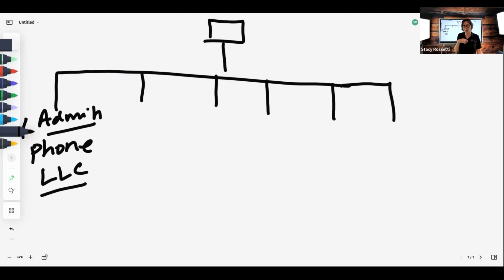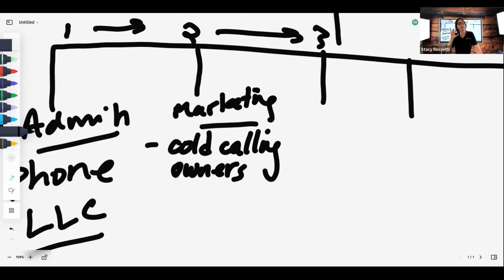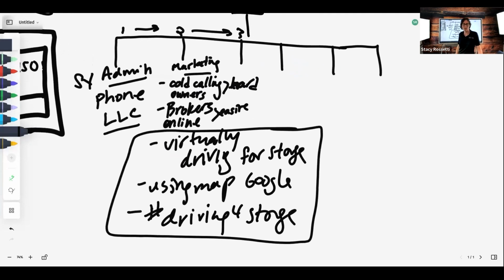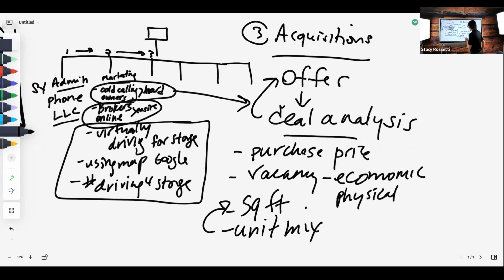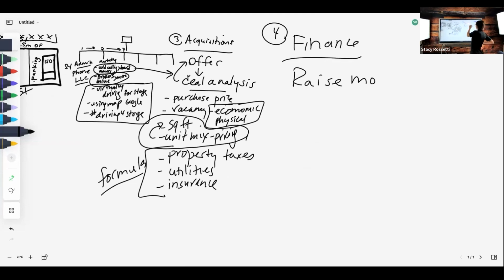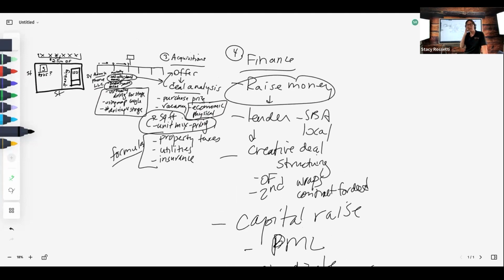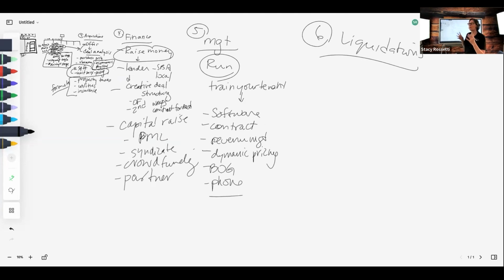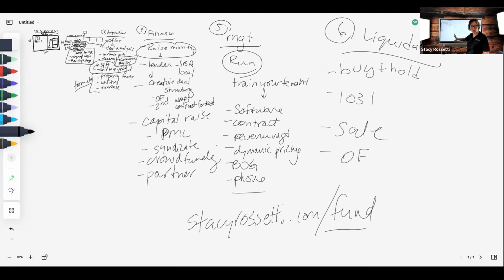The Six-Step System: Your First Steps To Self-Storage Investing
Are you new to self-storage investing? Do you know what you should do first when investing in this industry? Well, Stacy Rossetti will make things easier for you! She shares the first steps to self-storage investing, providing you with a comprehensive overview of the self-storage investment process. Stacy covers six key steps involved in investing in self-storage facilities: office/administration, marketing, acquisition, finance, management, and liquidation. Waste not a second and learn why you need to cover these crucial steps in your investing journey. Tune in to this episode today!

Stacy